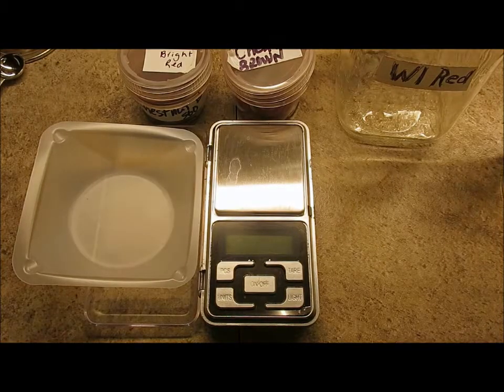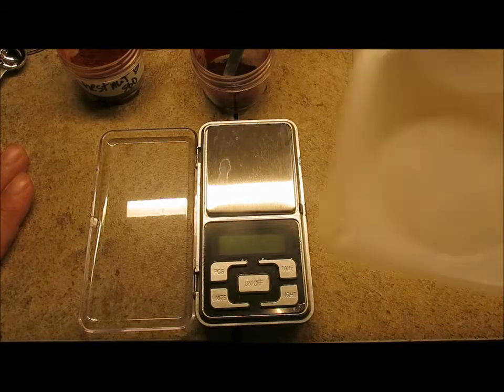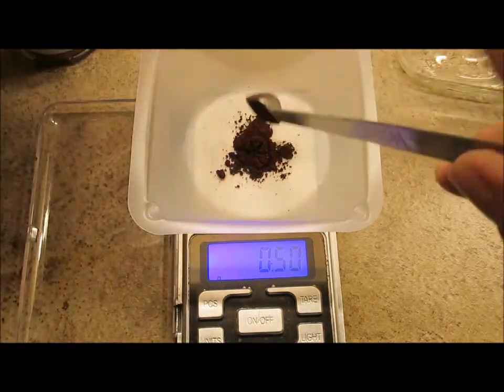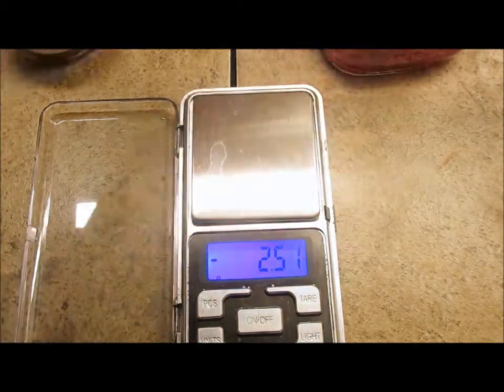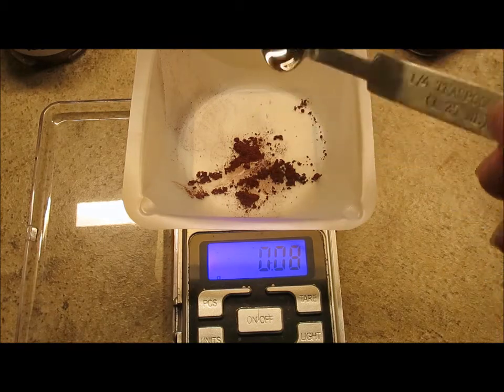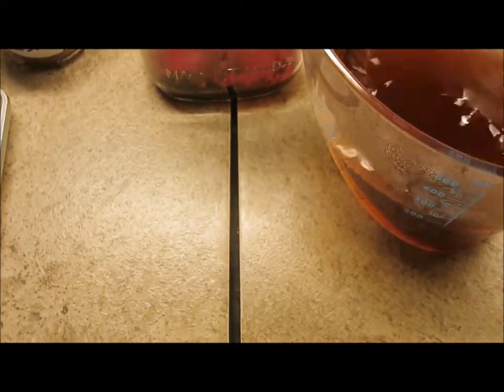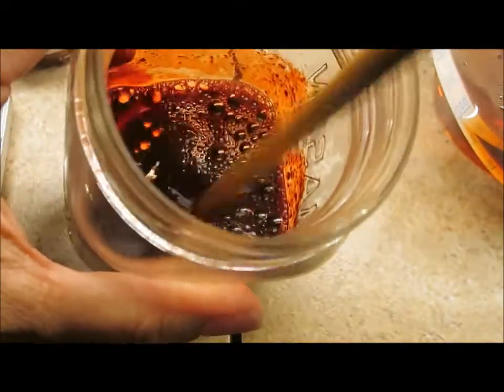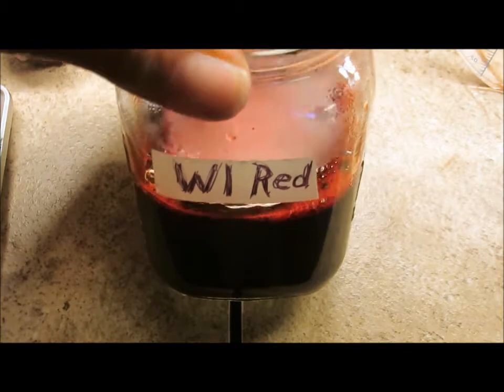The Wooly Mason Jar Color wheel dyeing - Using gram scale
This little video shows how simple it is to make a cup of solution when you need to replenish. So easy.